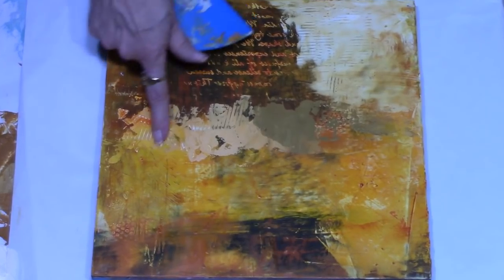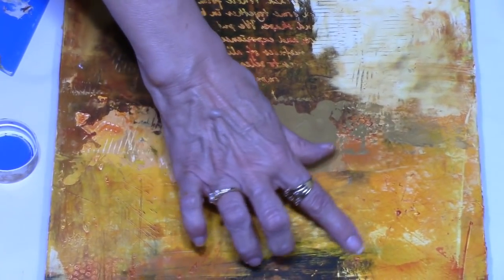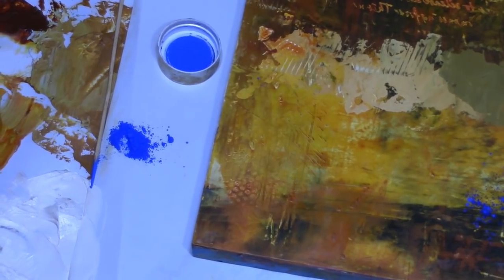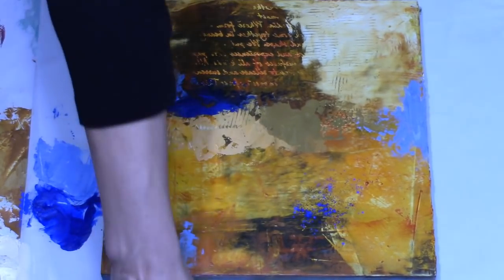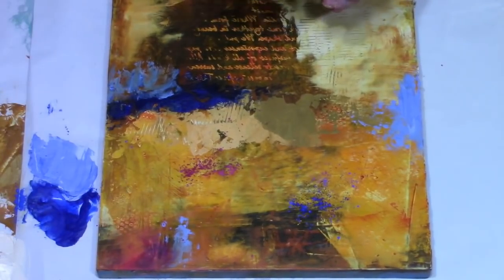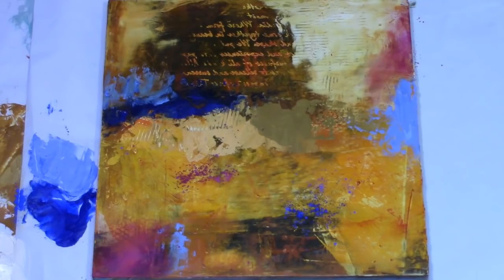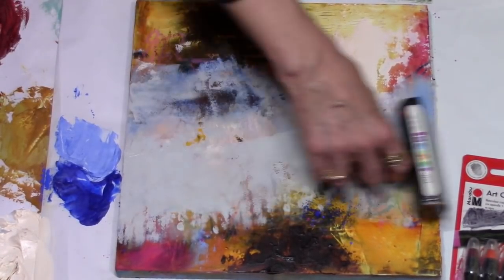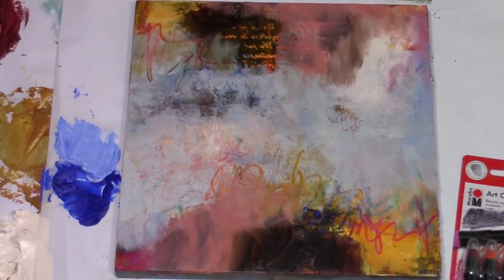Abstract Art-Tips and Techniques-Cold Wax and Oil-#1 of Several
19-Abstract Art Tips and Techniques-An ongoing series of fun and informative tips and techniques for painting in Oil and Cold Wax or in Acrylic Mixed Media. Join me in the studio for the first video in this series of art tips where we discuss using powdered pigment, Marabu mixed media art crayons and pan pastels in your cold wax and oil paintings.

Supplies:
Oil Paints
Cold wax
Marabu Art Crayons
Powdered Pigments
Pan pastel
Tissue paper
Palette knife
Messermeister squeegee
Brayer